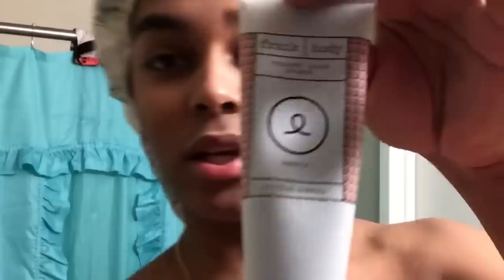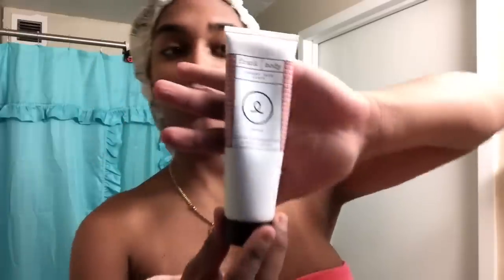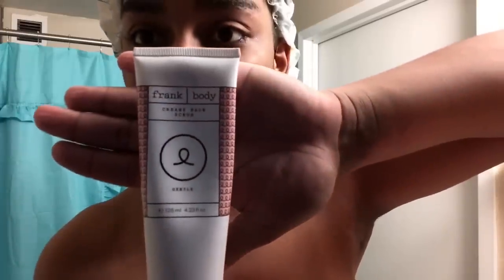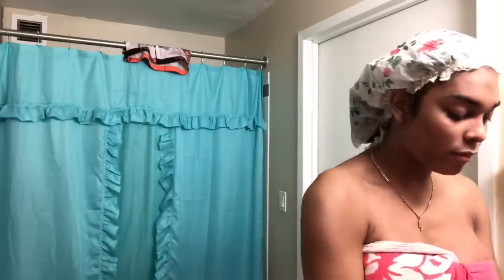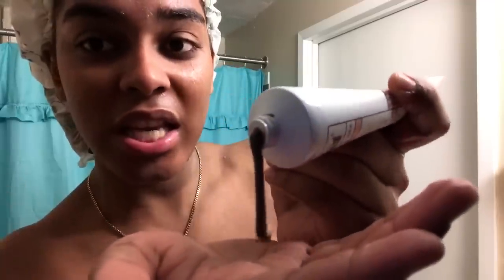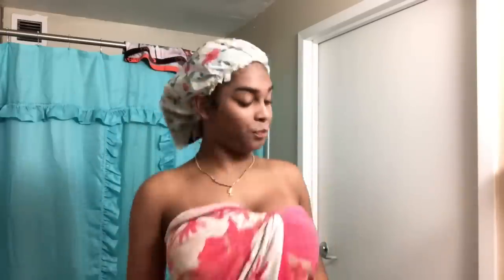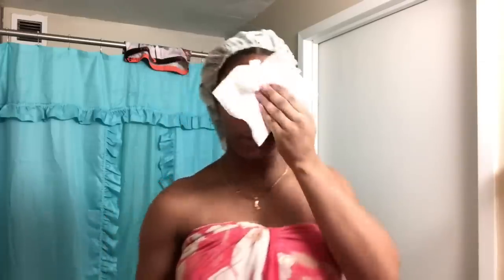NEW DAILY SKINCARE, AND HAIR ROUTINE, FT DSOAR HAIR.!!!!!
Hey everyone, I hope I’m being consistent as I said I would be. Thanks for your unconditional support and love it means the world to me. I just wanted to give you a update on my new face routine and how I style my hair using this amazing Dsoar loose wave hair that I have. I hope you enjoy this video, and I’ll be posting another video next week, enjoy.
Ps. Below will be a description box for the hair provided in this video and where you can purchase it.

HAIR DETAILS
Hair in the video:

♥♥♥DSoar Hair Surprise Daily Promotion and Discount♥♥♥
➤Big Surprise: Follow one of Dsoar SNS, get $7 off for all orders
➤OVER $169, GET Free MinkFur Eyelash &Egg Shaped Makeup Sponge